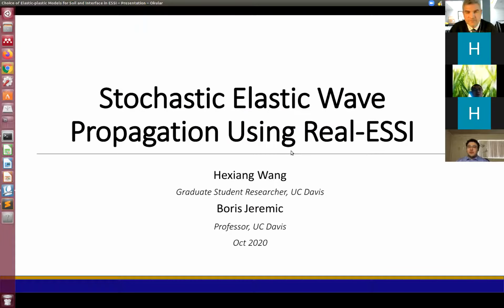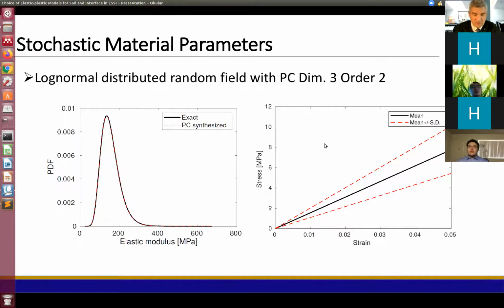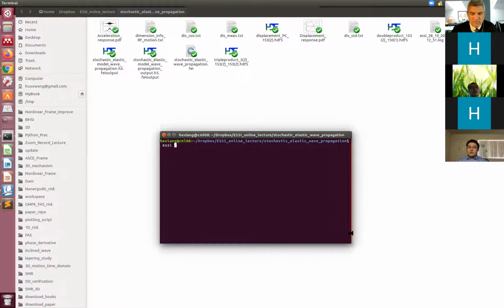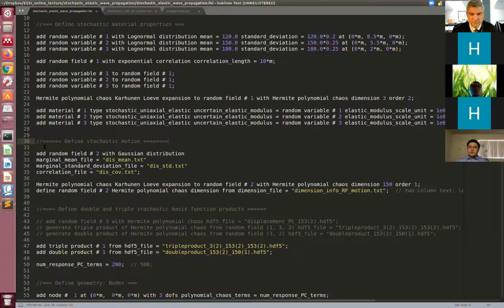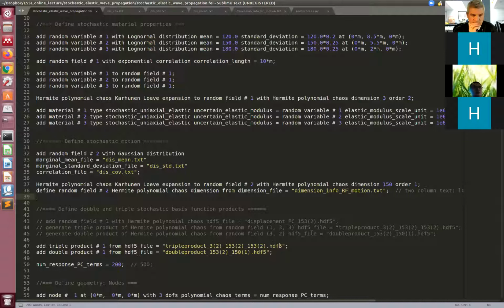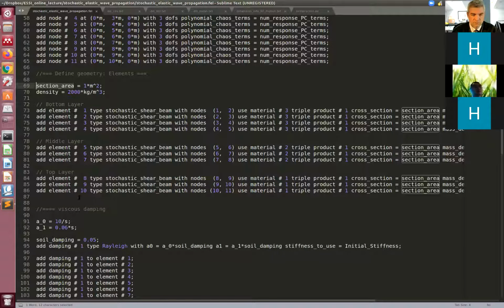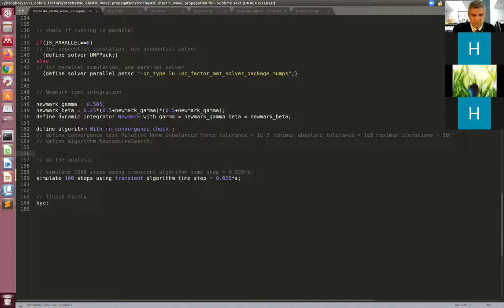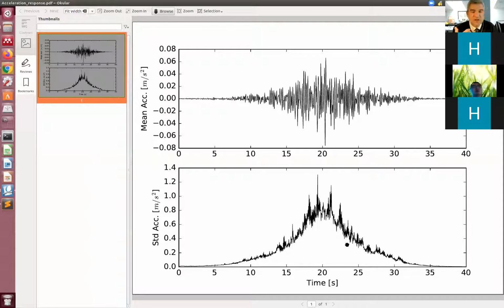Wang and Jeremic ESSI lectures SEPFEM Stochastic Elastic Wave Propagation